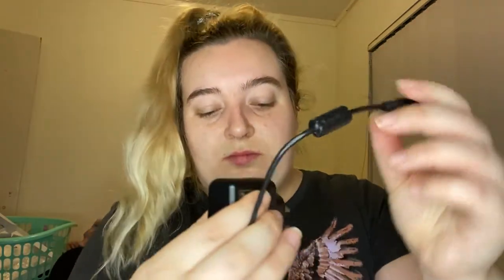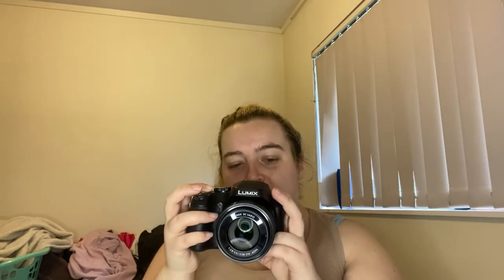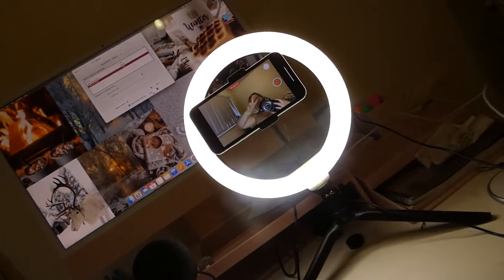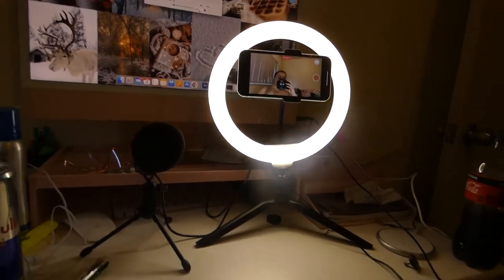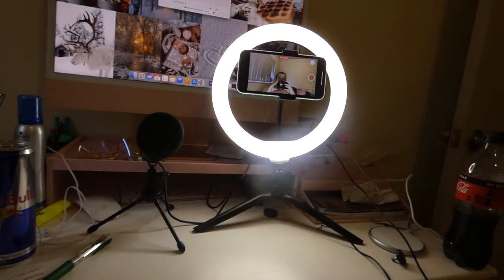Unboxing my Camera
Hey guys it's me again!! I love editing and filming videos. It has become a huge part of my daily life recently. I am currently working on some other videos which will start to get better over time...

Filming
Tripod from Kmart
Microphones from Kmart
lighting from Kmart
Camera - Panasonic Lumix super zoom
Editing
Adobe Premiere Pro
Editing products
Imac
Ipad Air 7th gen
Thumbnail Editing
Photoshop

Music
Music from Uppbeat (free for Creators!):